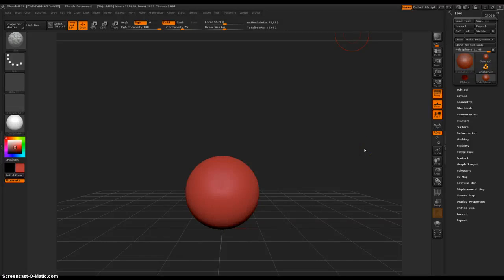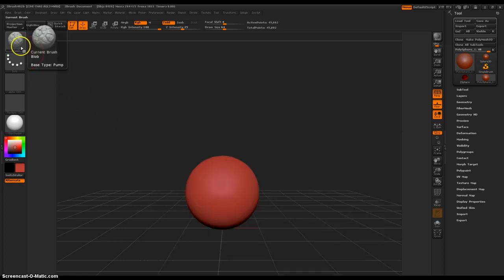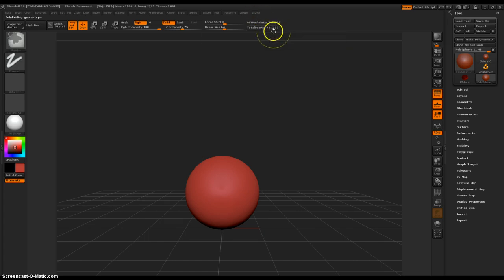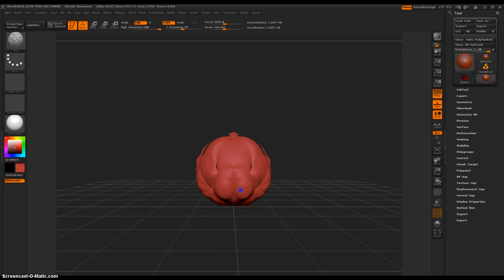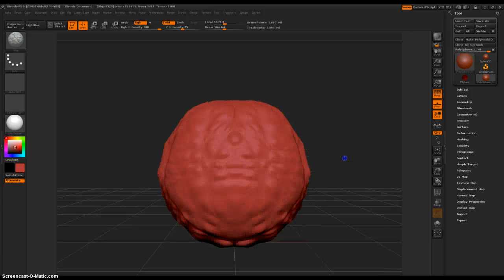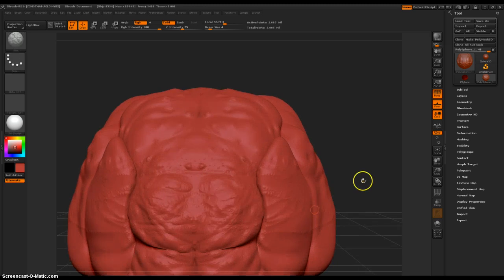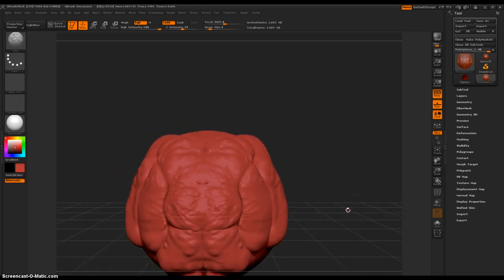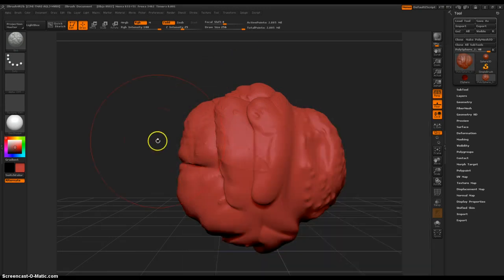Zbrush 4 R2b Blob Brush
I am attempting to show the world all of the 2d/3d brushes within Zbrush 4 R2b.  In this video I am illustrating the blob brush.  If you would like to see more of the blob brush please let me know.